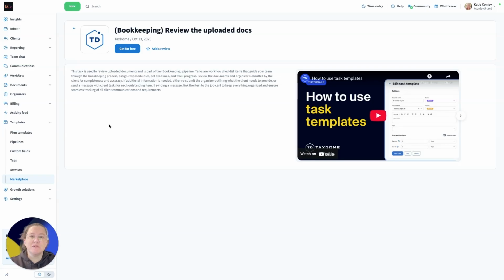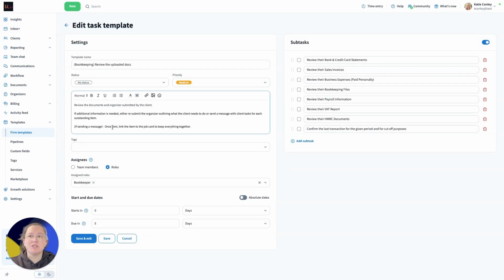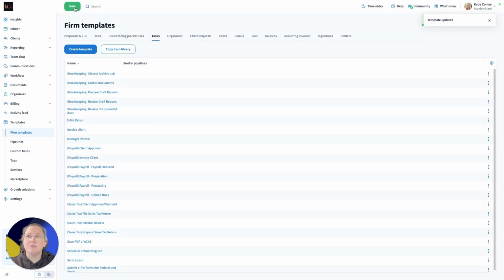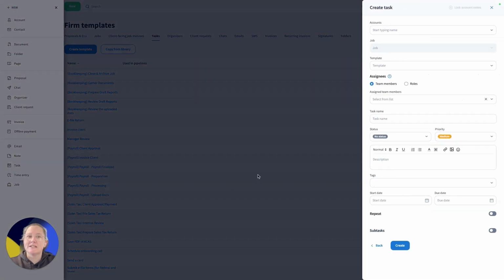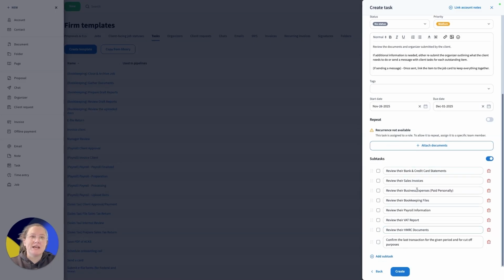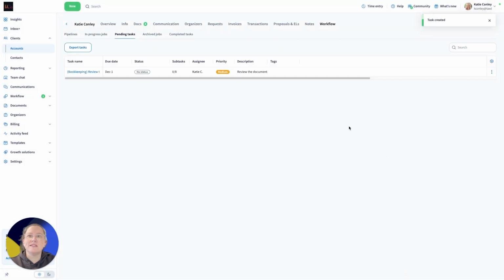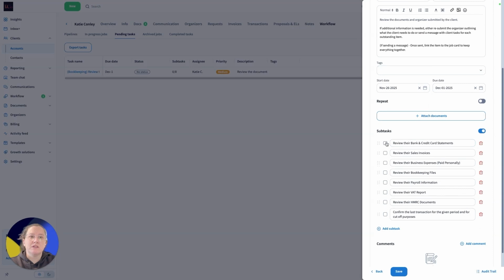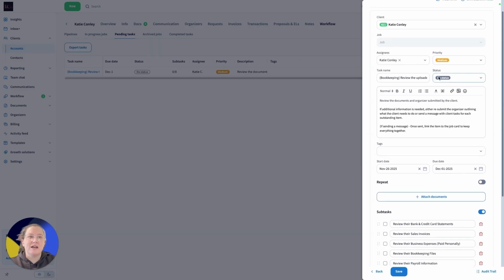TaxDome Marketplace - Reviewing the Bookkeeping Pipeline Task Process